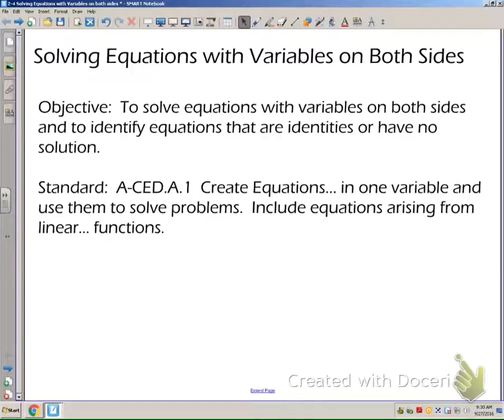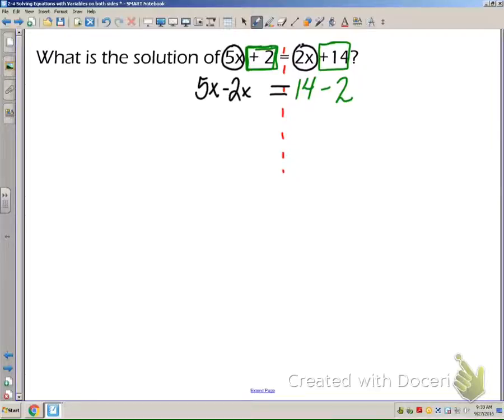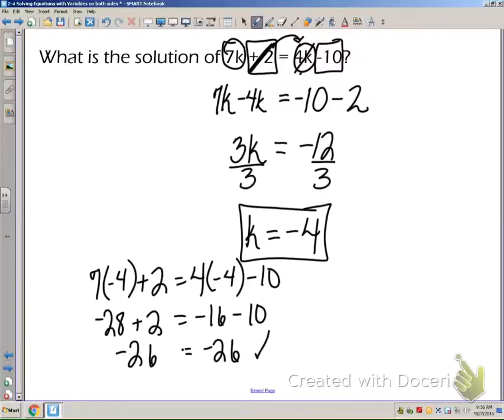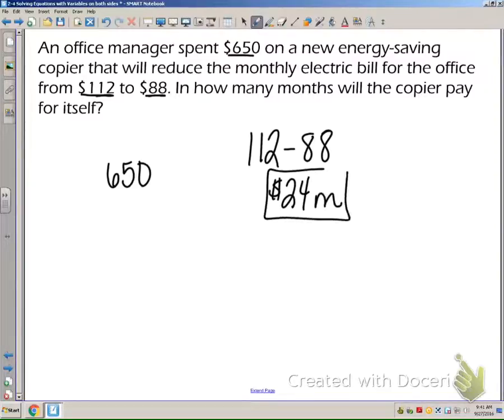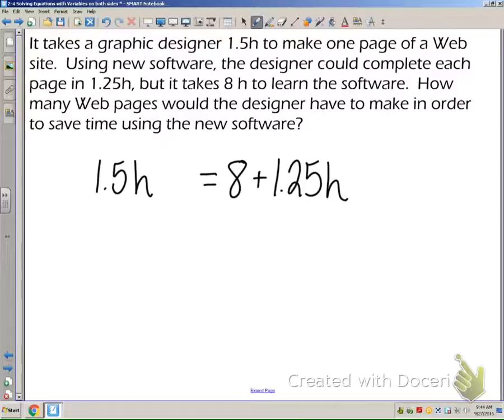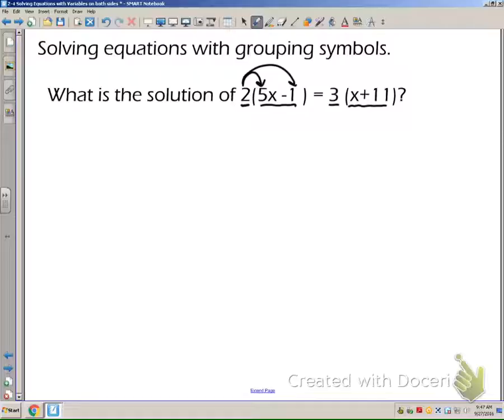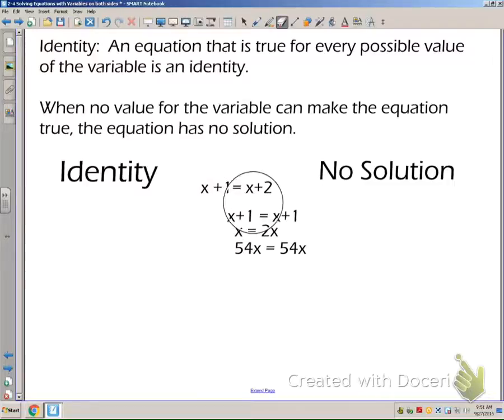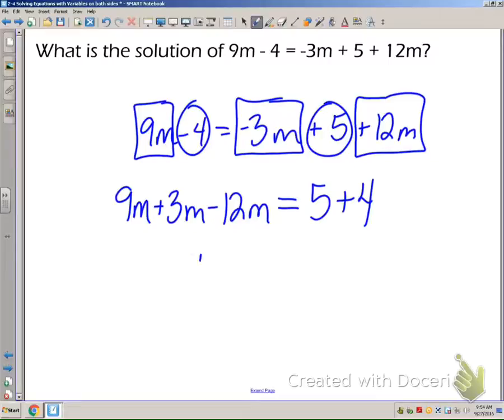Solving Equations with variables on both sides